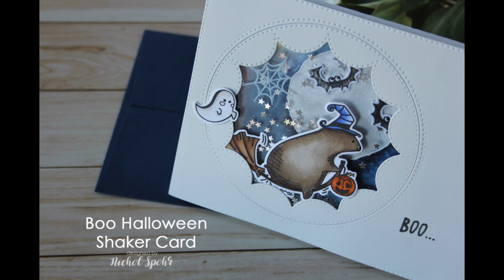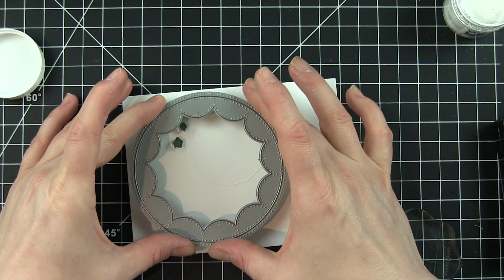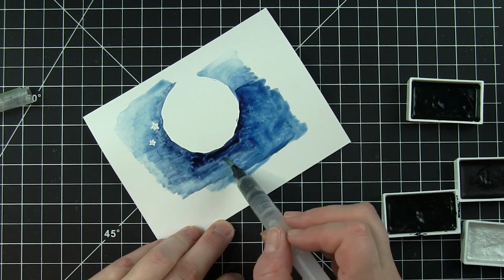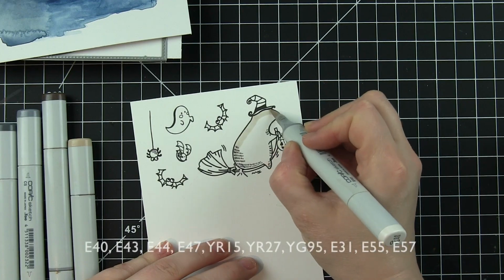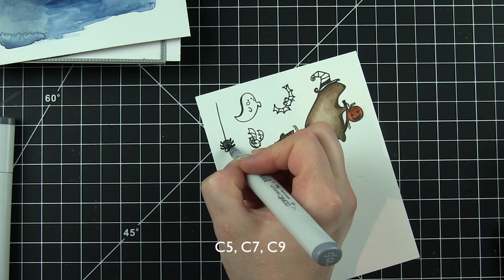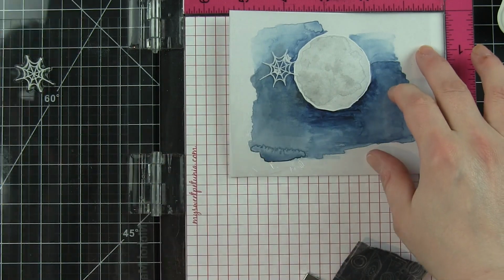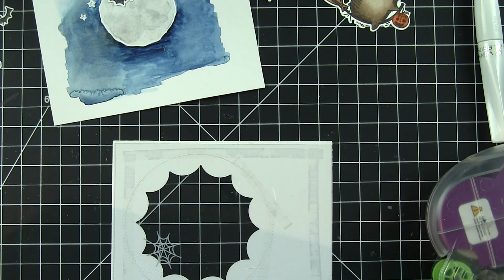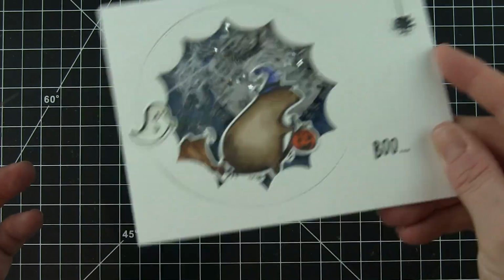Waffle Flower Crafts | Boo Halloween Shaker Card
• Simon Says Stamp White A2 Side Fold Scored Cards 120# 10 Pack a2side10

• Tsukineko Stazon COTTON WHITE Ink Pad and REFILL SZ-000-110

• ZIG Wink of Stella GLITTER CLEAR Brush Tip Marker 025320

The information provided in this video is from my own personal experience. I enjoy sharing tutorials on what I love to do. A big thank you to Waffle Flower for providing the stamps and dies for this video! (Any additional supplies and tools were purchased by me.)